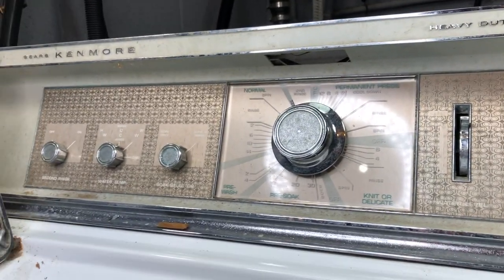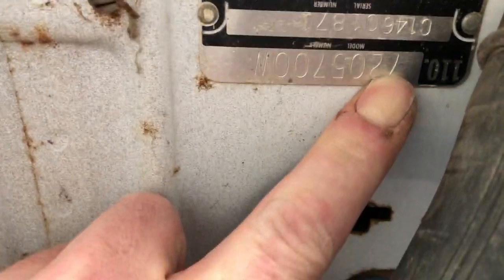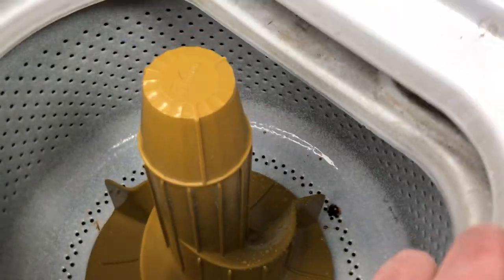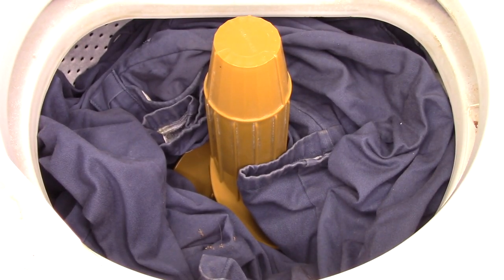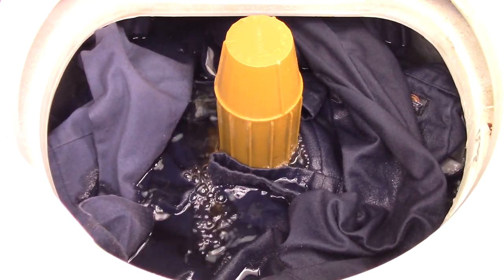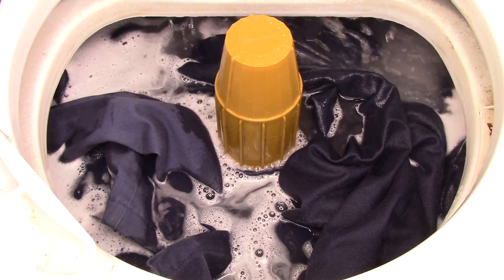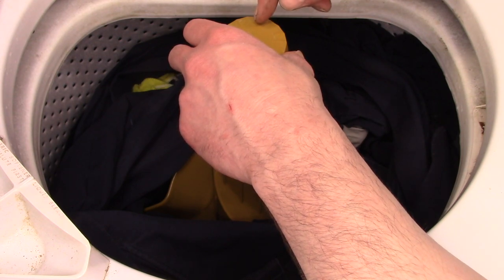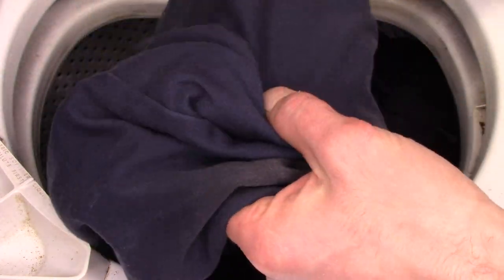Vintage Sears Kenmore Belt Drive Washing Machine, NO Repairs, 6 Pair of Work Pants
Doing a load of laundry in this Vintage Sears Kenmore Belt Drive Washing Machine. It has had NO repairs!!!

Try my favorite detergents:

Love My videos? Help make this my full time job by donating to the Channel.